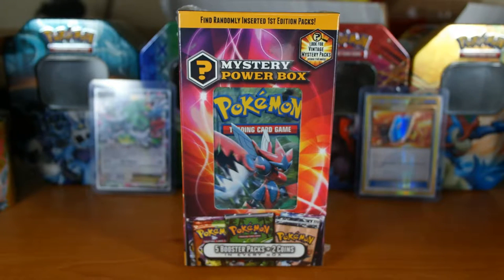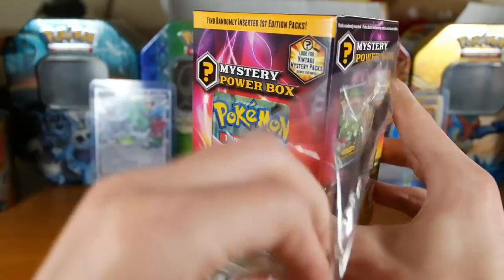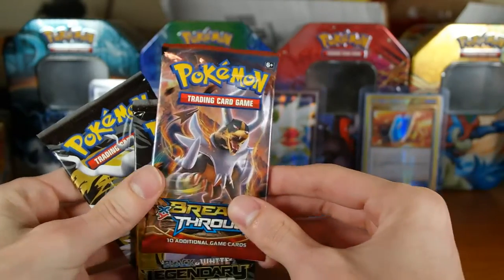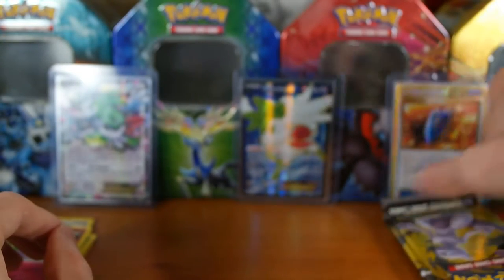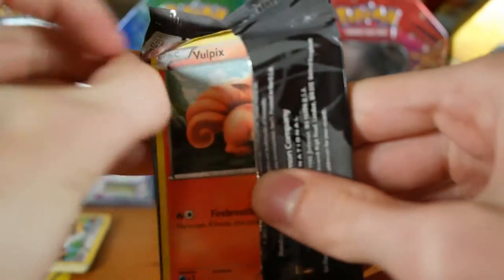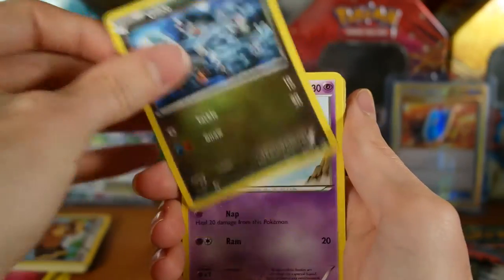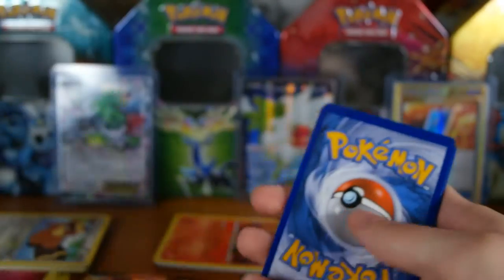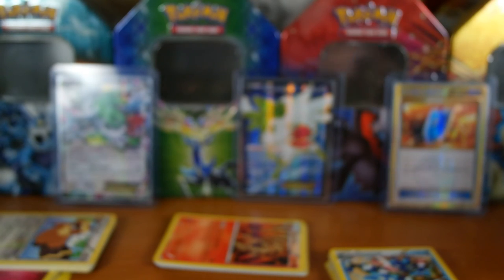LEGENDARY PULL - Mystery Power Box 2!!!